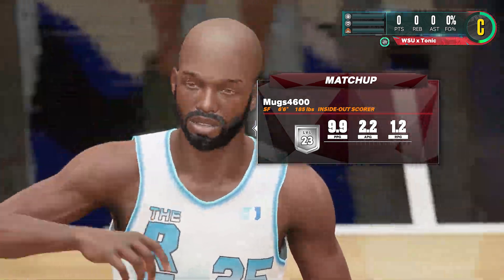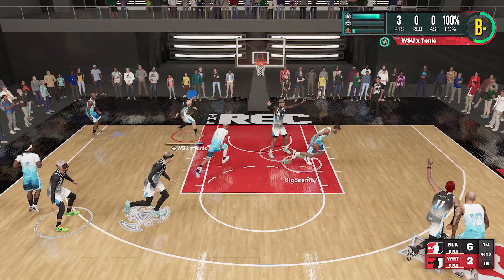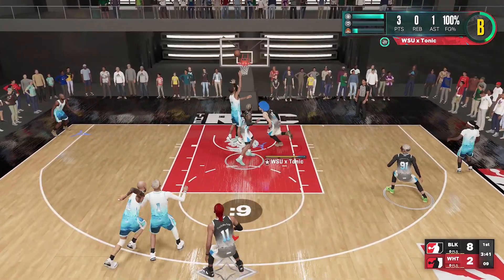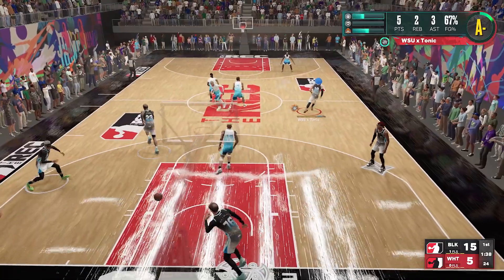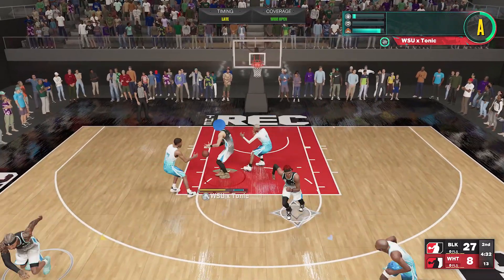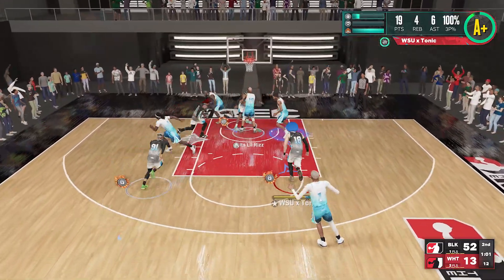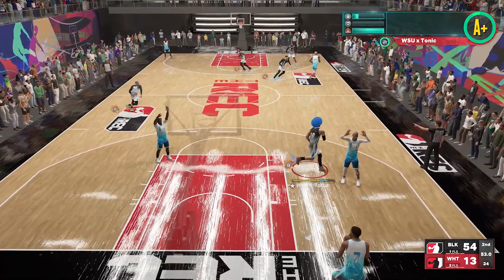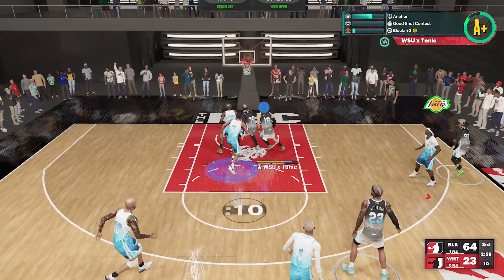6'9 LOCK is a FORCE in the REC NBA 2K23!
Nba 2k23. nba 2k23 next gen. 2k23. nba 2k23 gameplay. best build nba 2k23. best 6'9 nba 2k23. 6'9 lock nba 2k23. rec nba 2k23. best lock for rec nba 2k23. 2 way 3 level scorer nba 2k23.